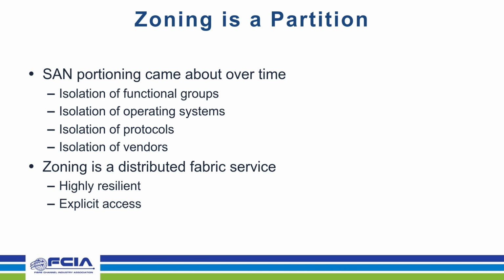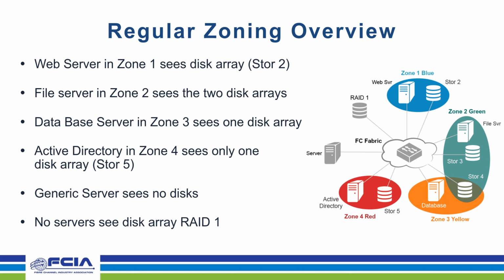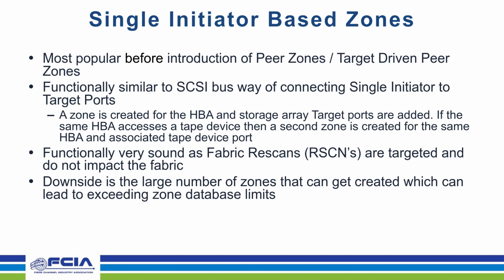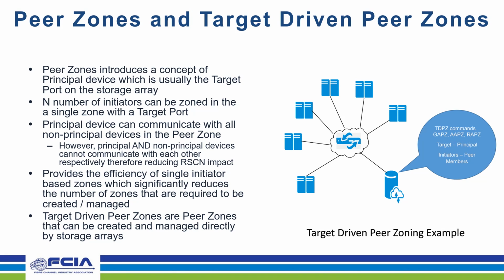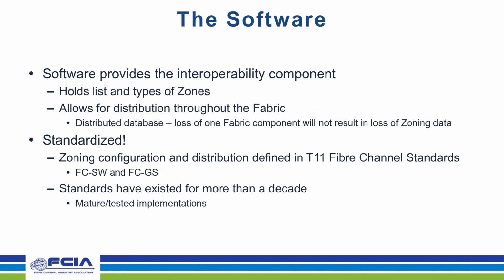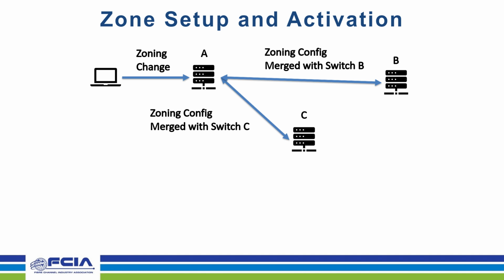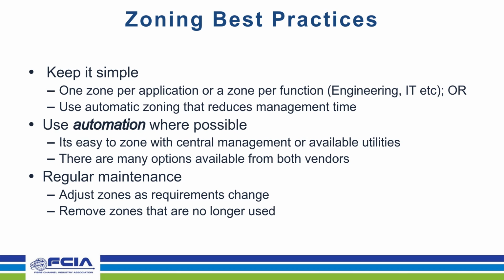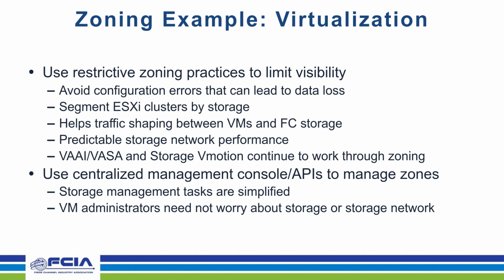Fibre Channel Zoning Fundamentals All You Need To Know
Fibre Channel is the original secure storage fabric. Perfected over 25 years, the zoning service in Fibre Channel makes security possible by ensuring that end devices are able to communicate only with the set of devices explicitly permitted. This FCIA presentation focuses on Zoning for the real world, covering:

- What is Zoning
- How Zoning Works
- Different Types of Zones
- Using Zoning
Presented by: AJ Casamento, Broadcom; Rupin Mohan, HPE; Craig Carlson, Marvell; Kiran Ranabhor, Cisco
After you watch the video, read the Q&A blog from the presenters